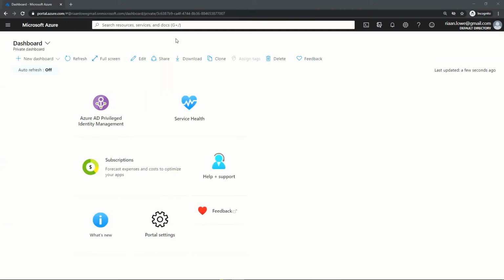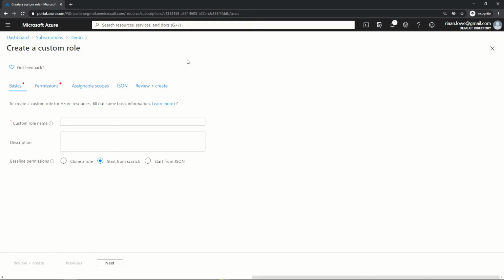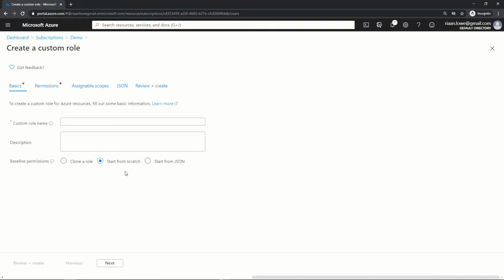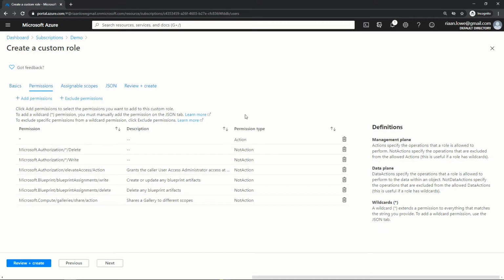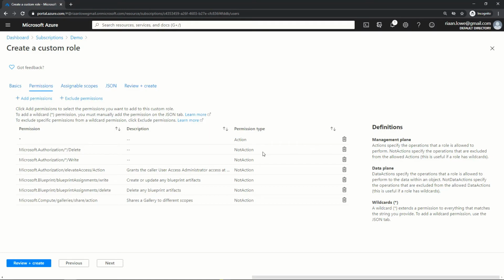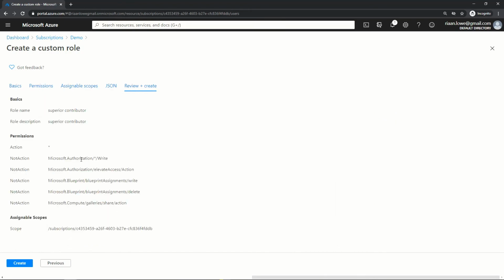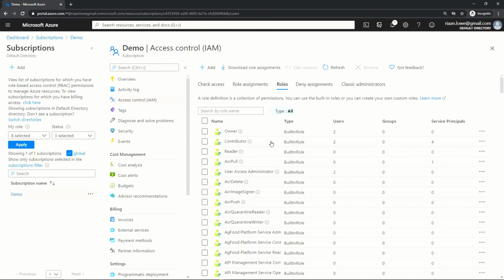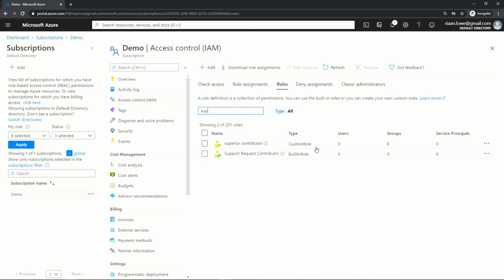How to create custom RBAC roles in Azure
Did you know? You can create custom Role-Based Access Control (RBAC) rules in Microsoft Azure.

In this Video we show you exactly how you can create your very own custom Role-Based Access Control rules for your organisation.